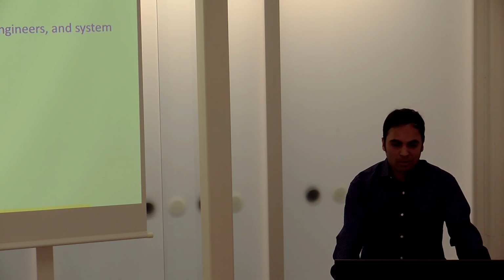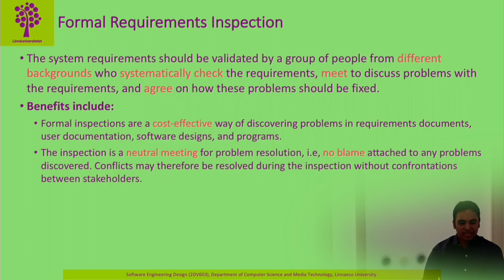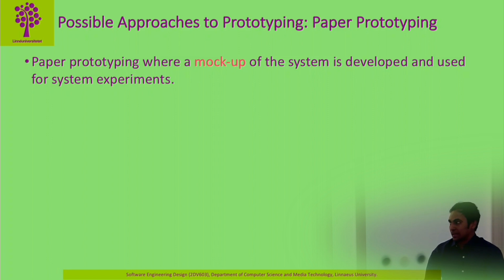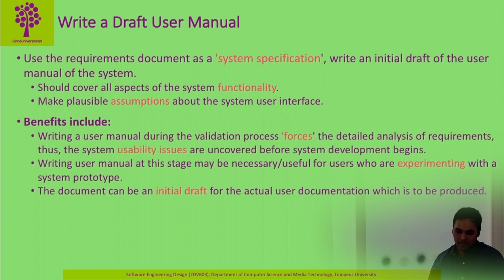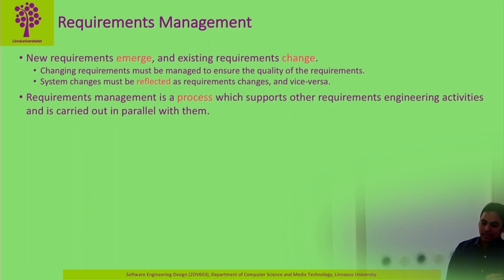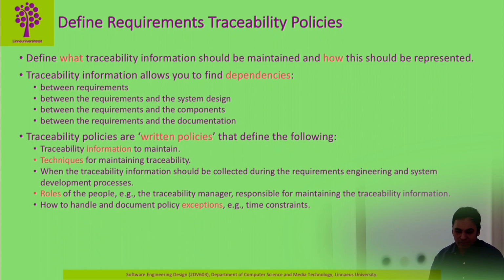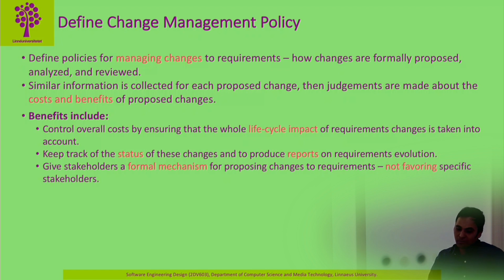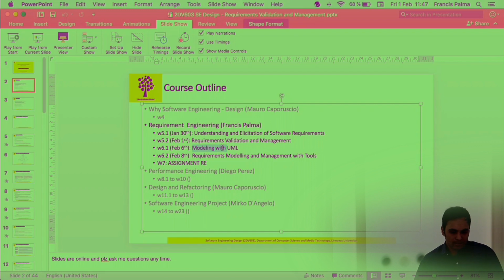Computer Science Play 1 - Live Stream